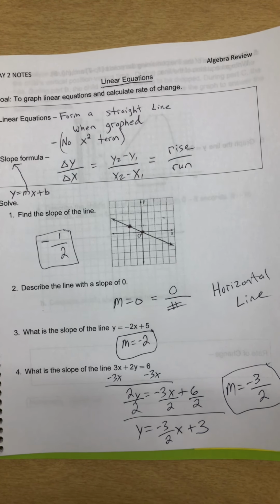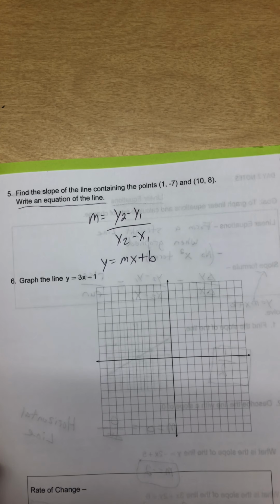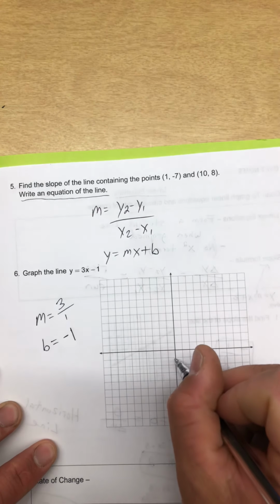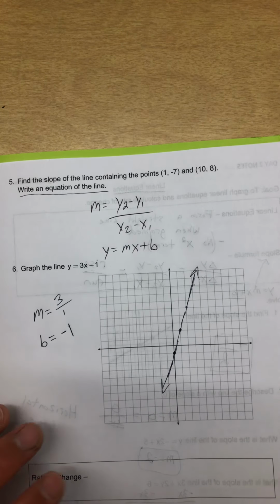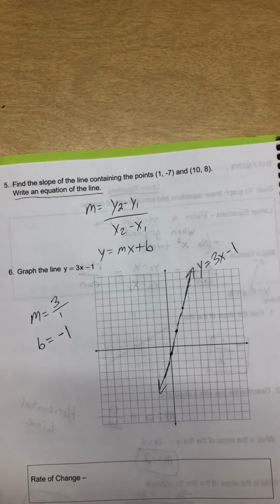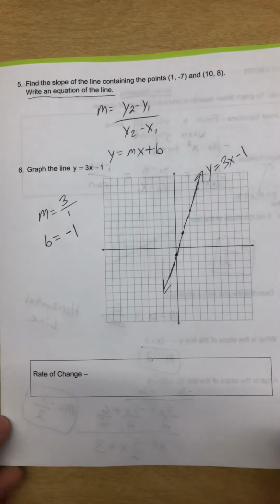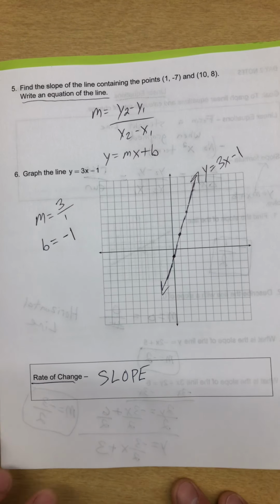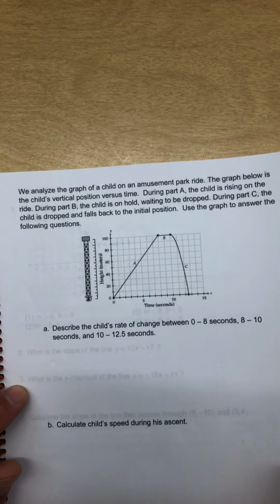A2 unit 1 day 2 notes